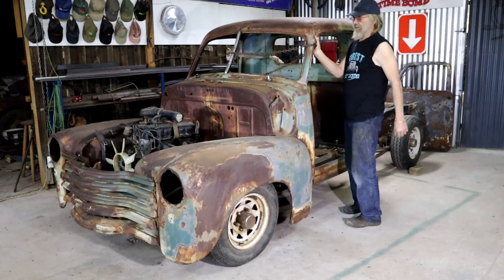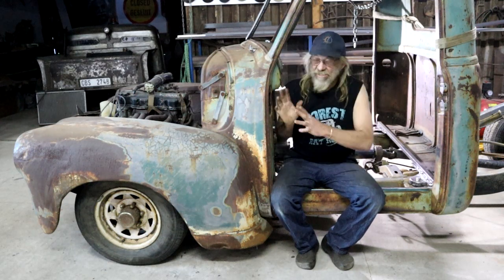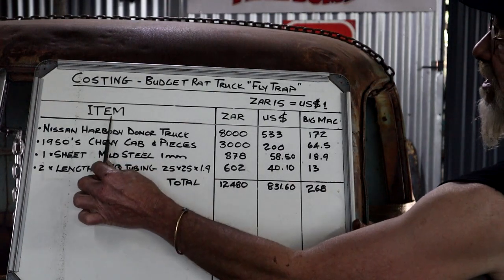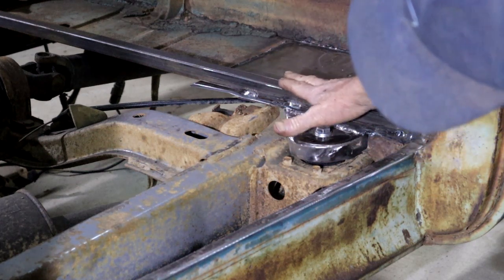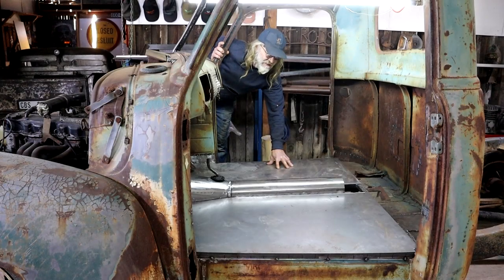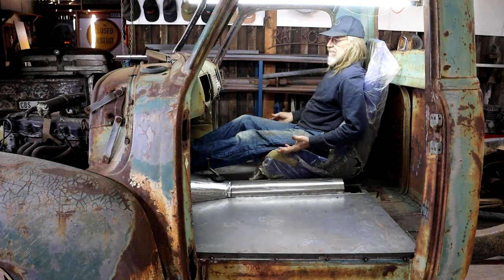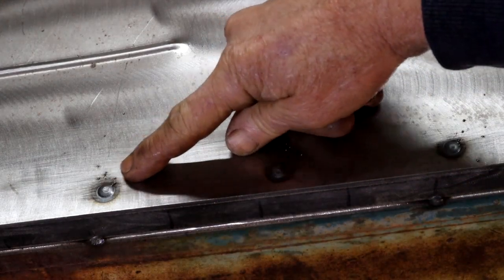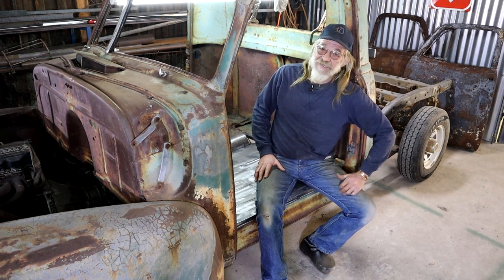BUDGET RAT TRUCK BUILD - Making new floor pans (Part 7)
Time to make new floor pans and drive shaft tunnel! I build a frame for the floor and a new tunnel. Then make templates for the new floor pans before cutting them to shape and bead rolling to add stiffness. Finally I install the new floor pans and plug weld them in place. We also look at the overall cost of this budget build so far!